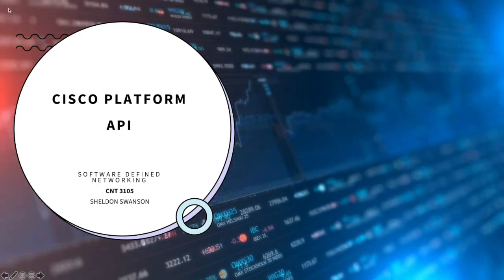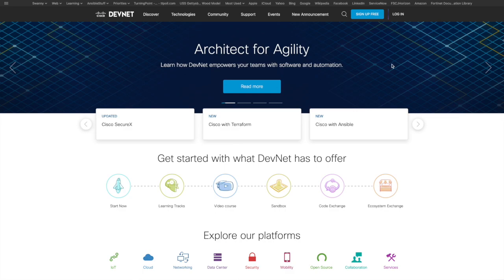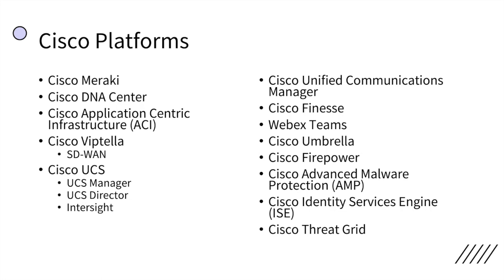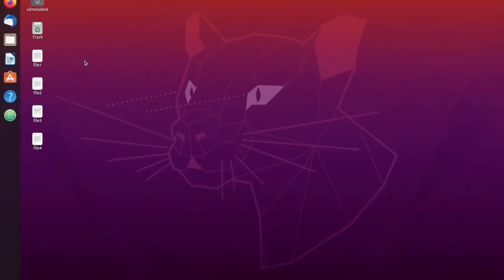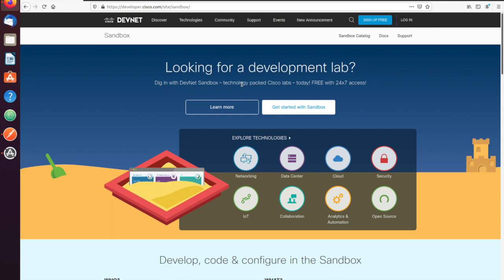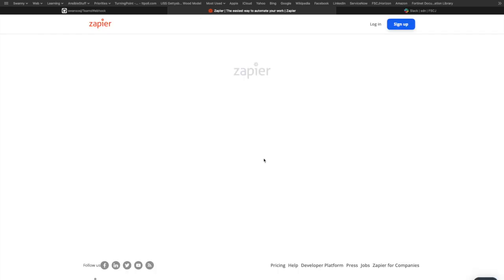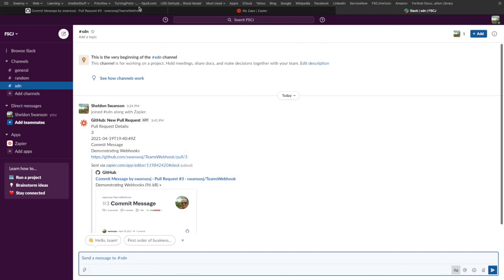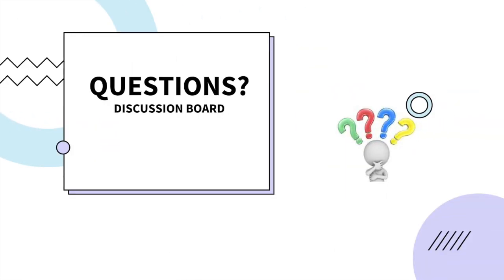SDN DNA Center HD 720p